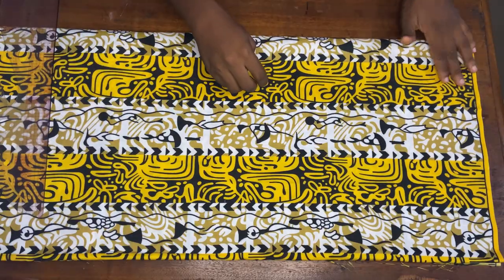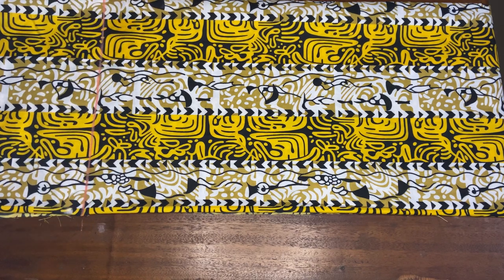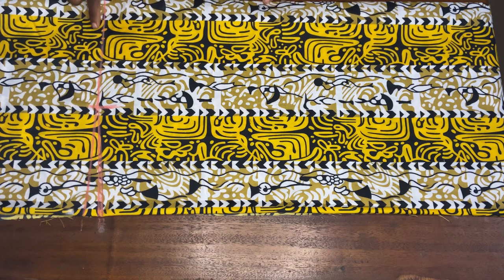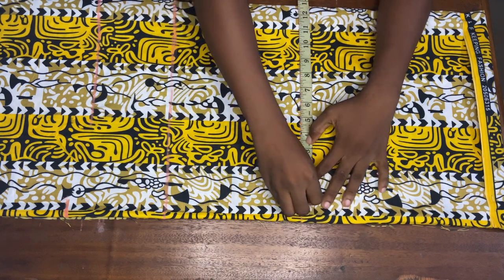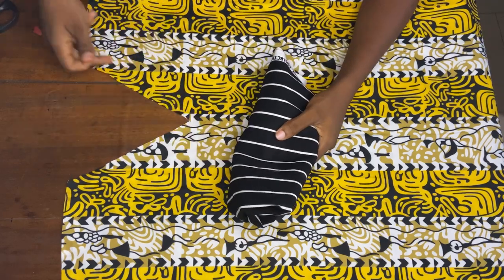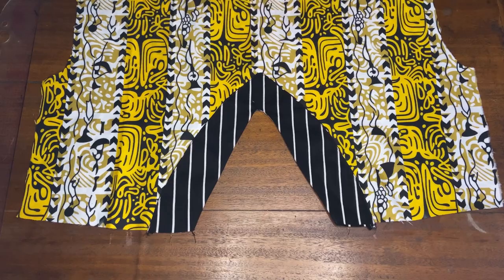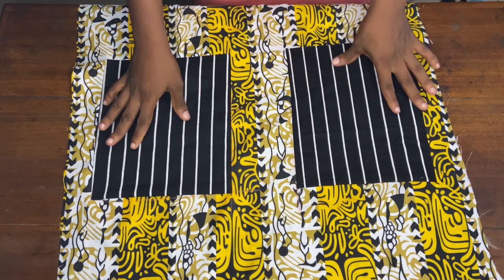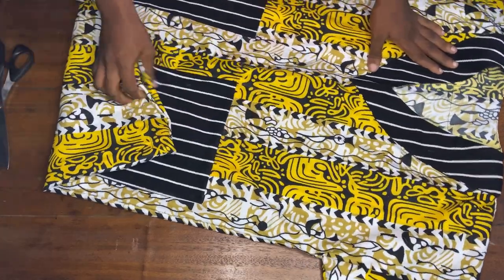How to sew a shift dress | DIY